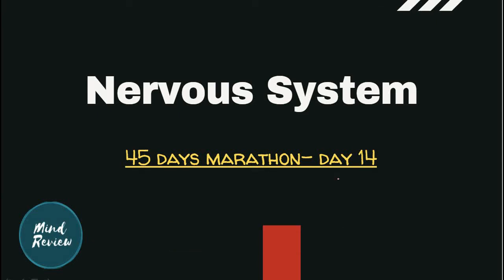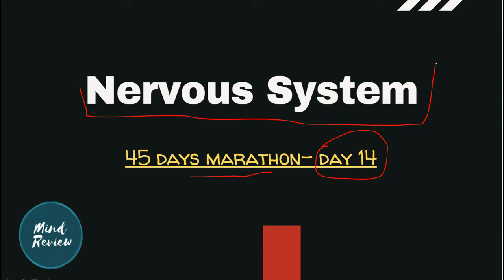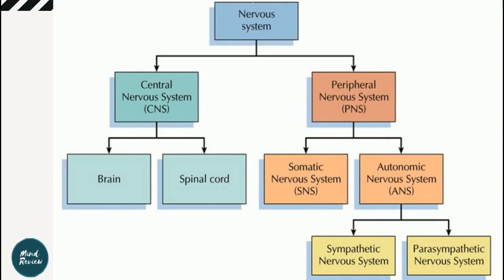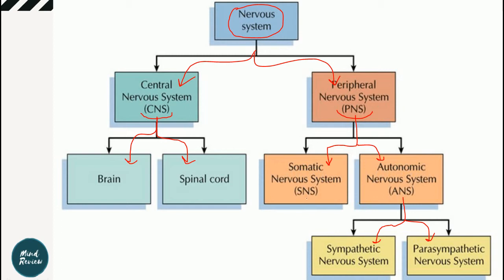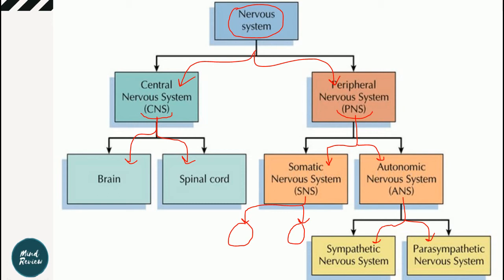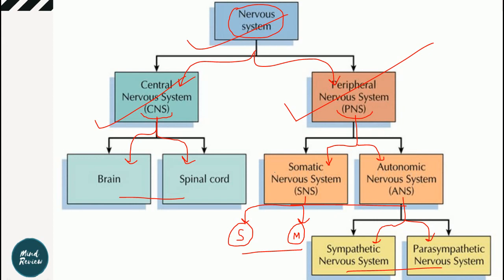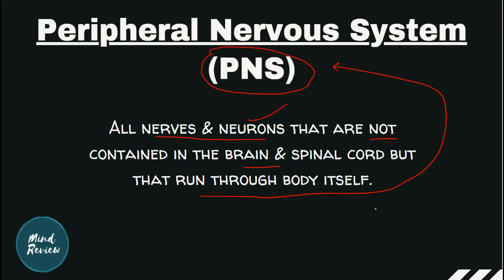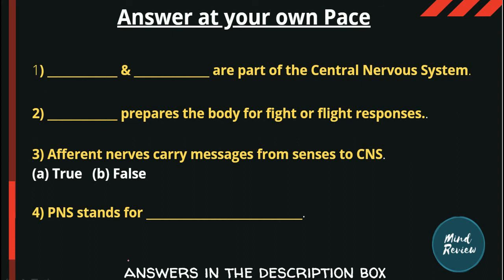Nervous System in hindi| Biopsychology| 45DaysMarathon| Mind Review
Nervous System explained in detail in hindi, Biopsychology, General Psychology lectures by Mind Review
45daysmarathon on General Psychology!

Make sure you watch the entire video and also attempt the QUIZ honestly at the end! Share your results of the quiz in the comments!

ANSWERS OF TODAY’S QUIZ: 💯
1) Brain & Spinal Cord
2) Sympathetic Nervous System
3) (a) True
4) Peripheral Nervous System